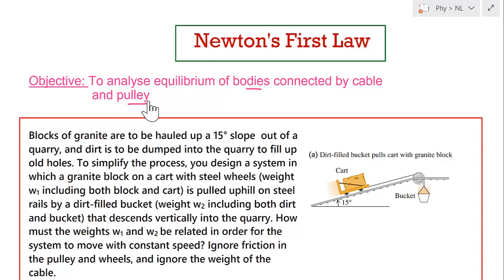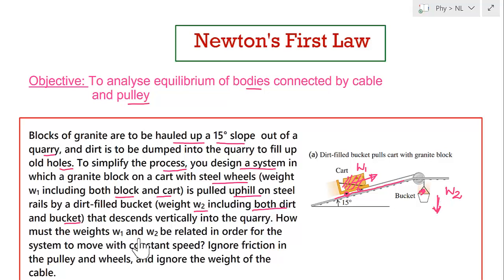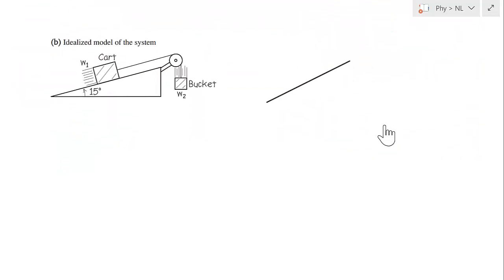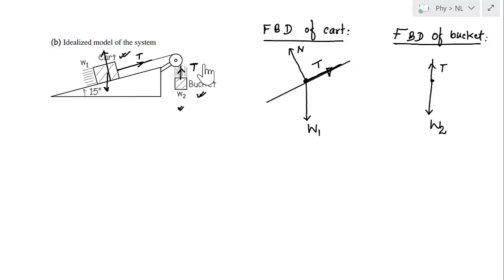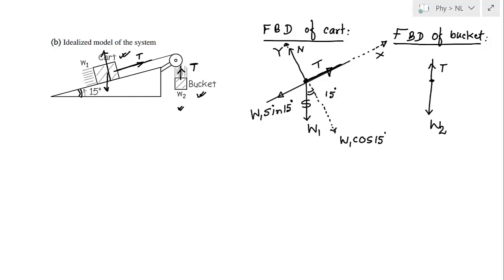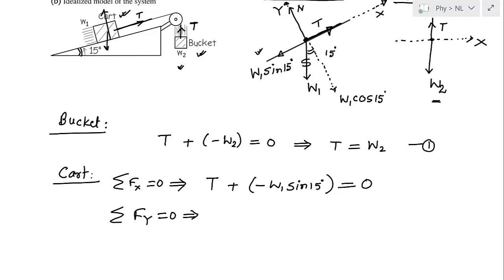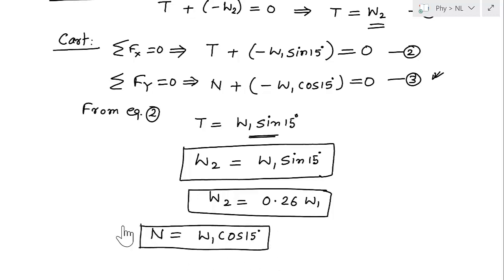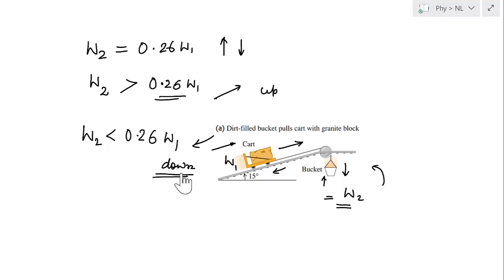NL-4 I Problems in Physics I Equilibrium of bodies connected by cable and pulley I Newtons Law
Blocks of granite are to be hauled up a 15° slope out of a quarry, and dirt is to be dumped into the quarry to fill up old holes. To simplify the process, you design a system in which a granite block on a cart with steel wheels (weight w1 including both block and cart) is pulled uphill on steel rails by a dirt-filled bucket (weight w2 including both dirt and bucket) that descends vertically into the quarry. How must the weights w1 and w2 be related in order for the system to move with constant speed? Ignore friction in the pulley and wheels, and ignore the weight of the cable. @PrakashAcademy